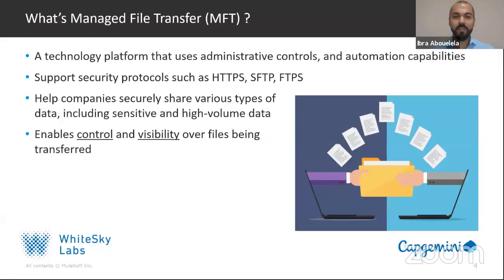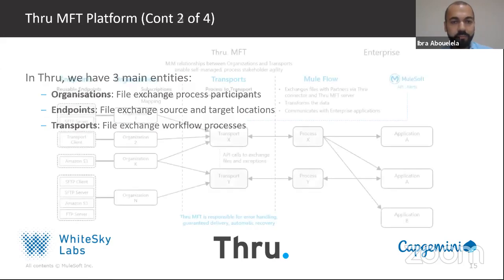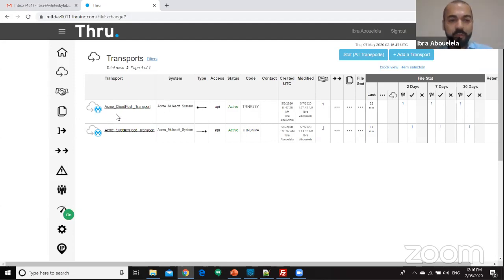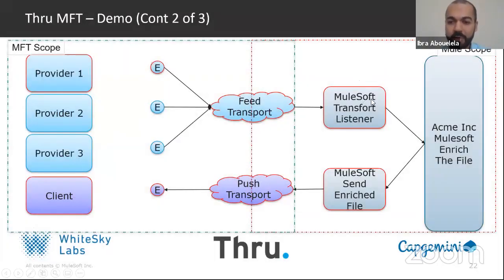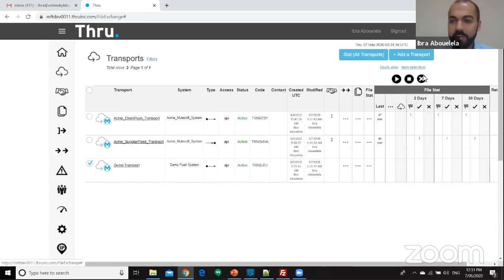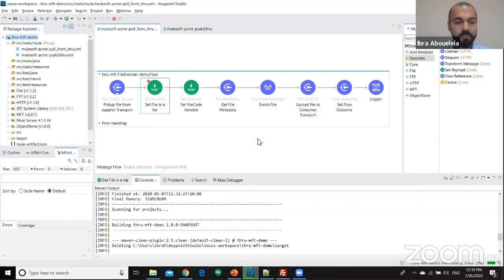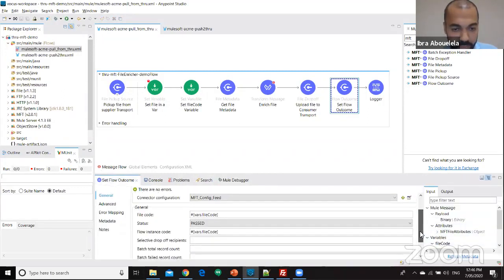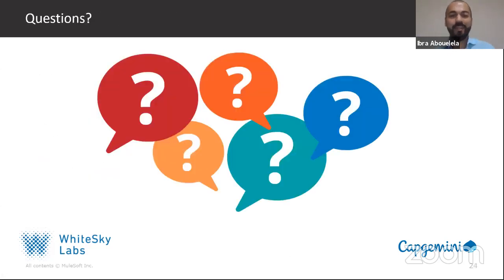WhiteSky Labs + Capgemini: VirtualMuleys#20 - Managed File Transfer (MFT) using Mule 4.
On Wednesday 6th May, 10pm (EDT) WhiteSky Labs + Capgemini hosted the virtual MuleSoft meetup covering Managed File Transfer (MFT) using Mule 4 using Thru MFT.